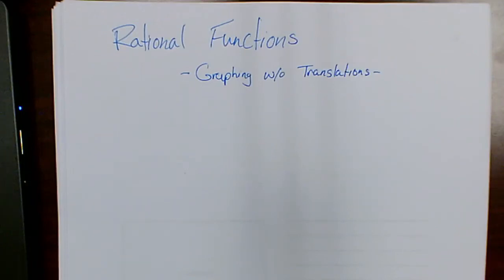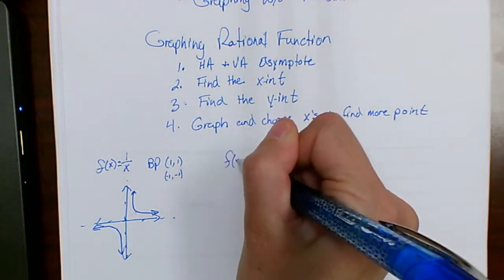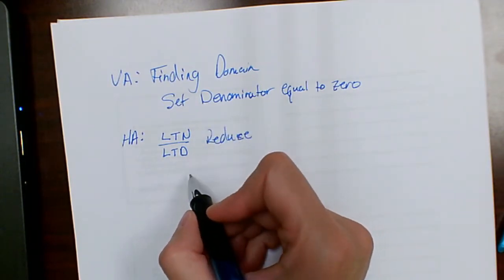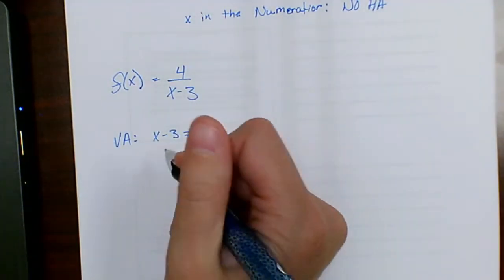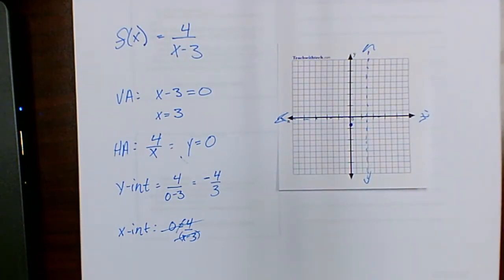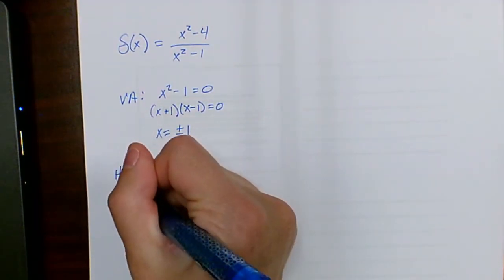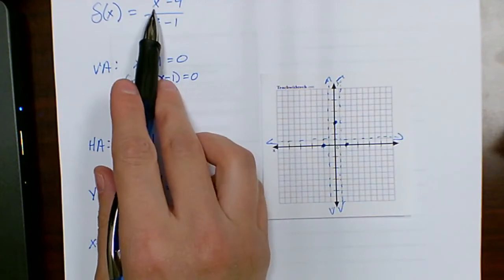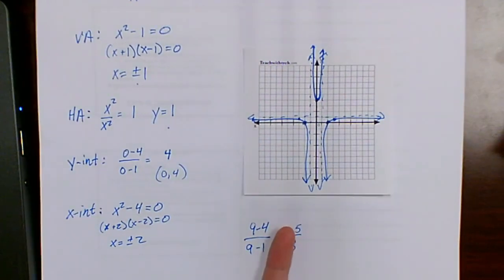Graphing Rational Functions NO TRANSLATIONS